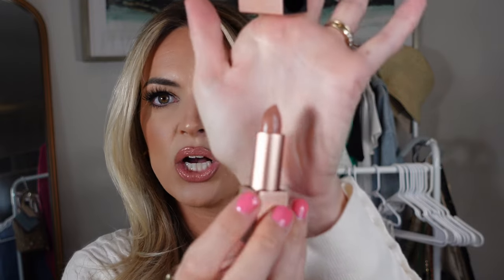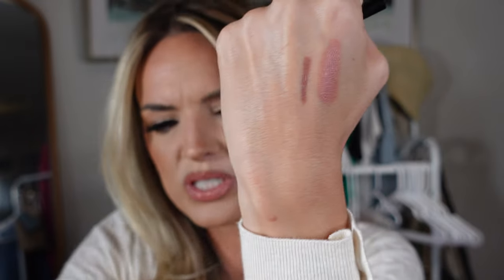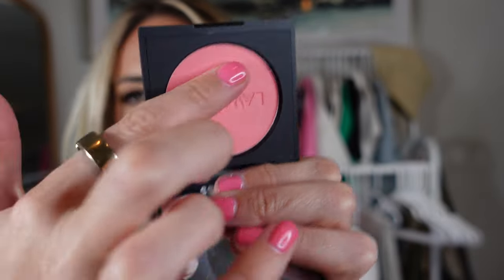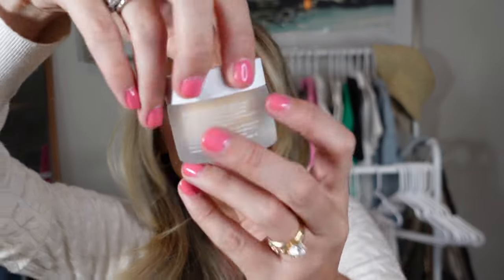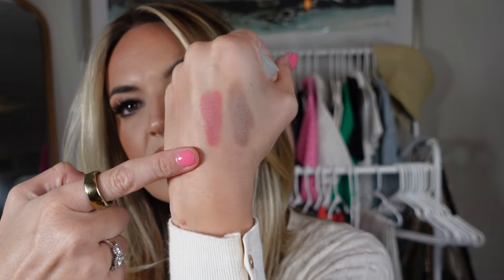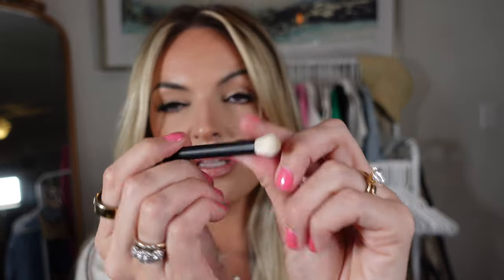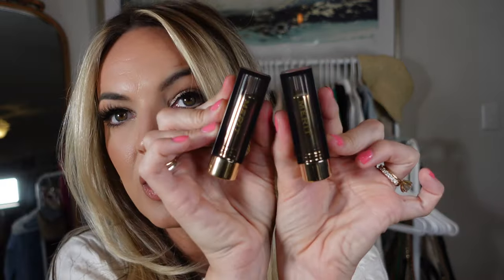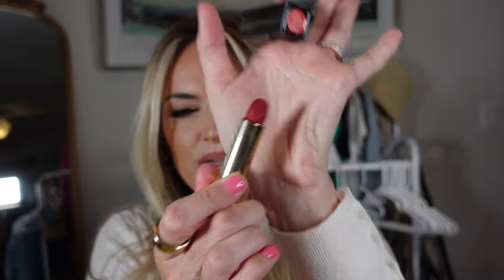SEPHORA SPRING SAVINGS EVENT HAUL! 2024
SHOP MY SEPHORA SPRING SAVINGS EVENT HAUL!!